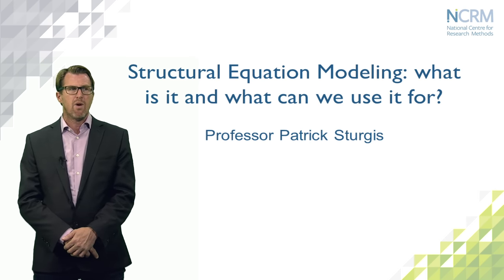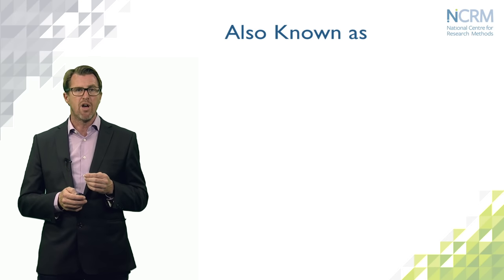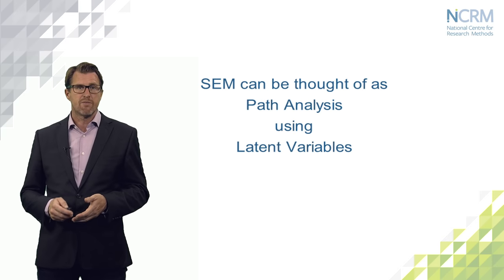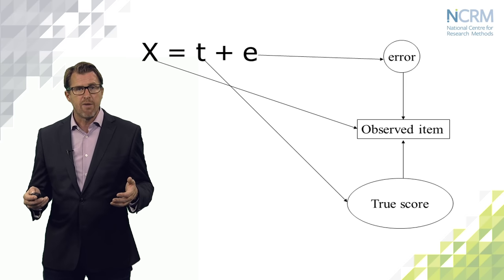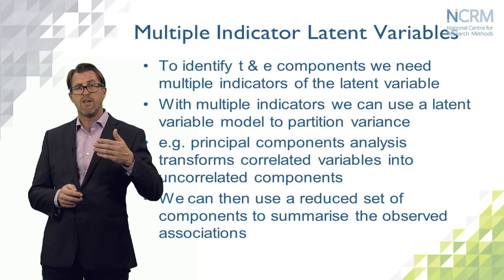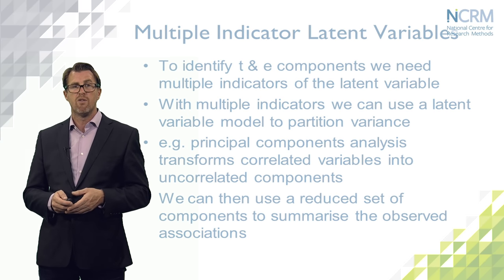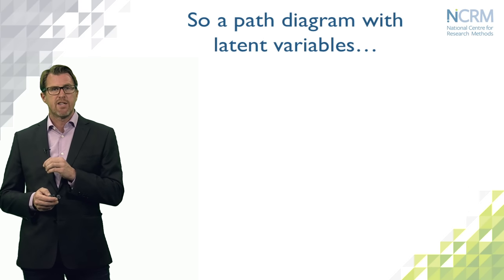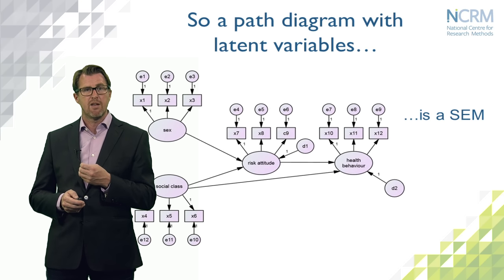Structural Equation Modeling: what is it and what can we use it for? (part 1 of 6)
Professor Patrick Sturgis, NCRM director, in the first (of three) part of the Structural Equiation Modeling NCRM online course.

This video is part of the online learning resources from the National Centre for Research Methods (NCRM). To access the supporting materials (presentation slides, datasets, recommended reading, links to related publications and resources)